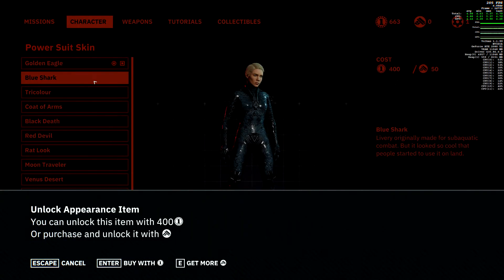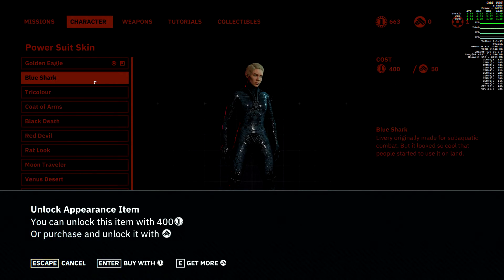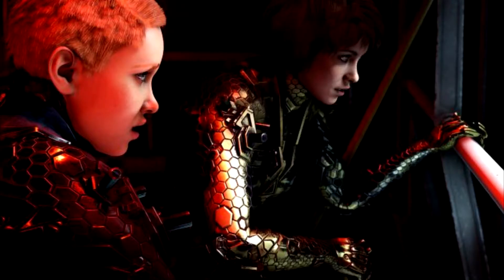PC gamers can completely bypass Wolfenstein Youngblood’s micro transactions with CheatEngine